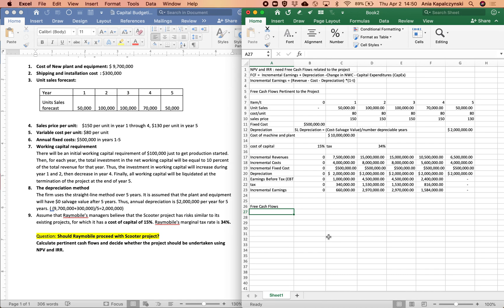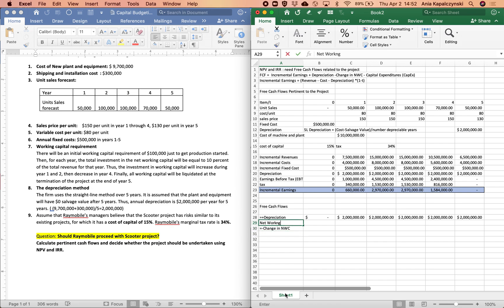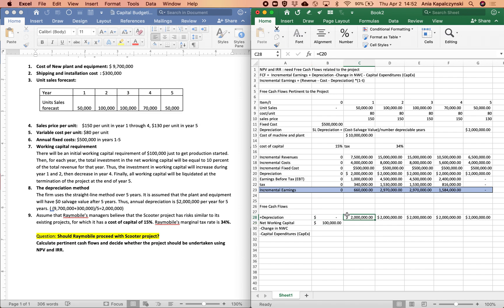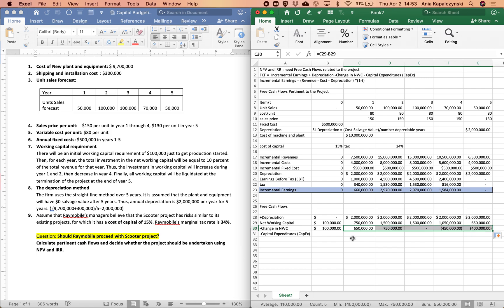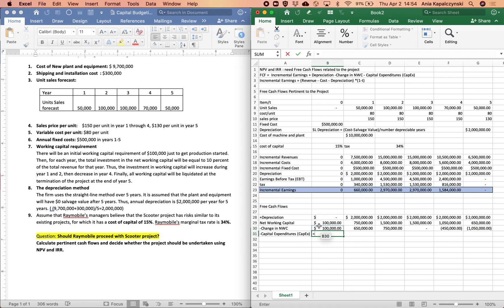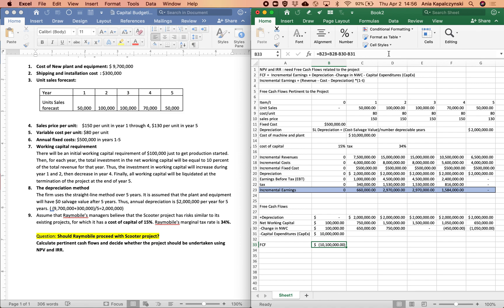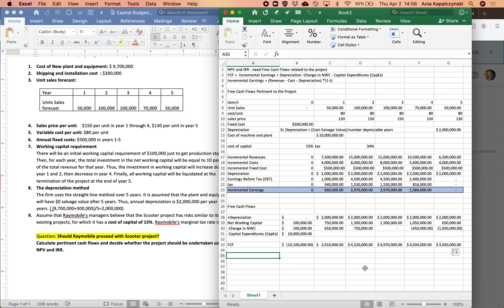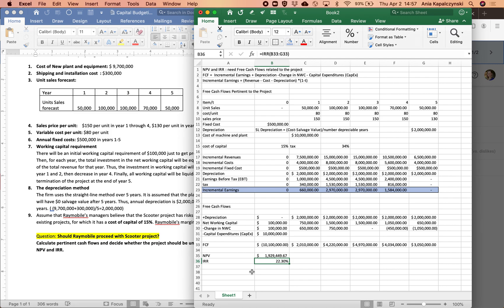Free Cash Flows and NPV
Calculating Free Cash Flows from the project, NPV and IRR.